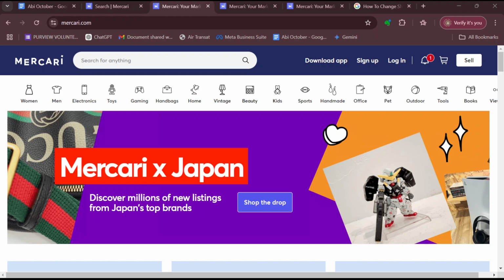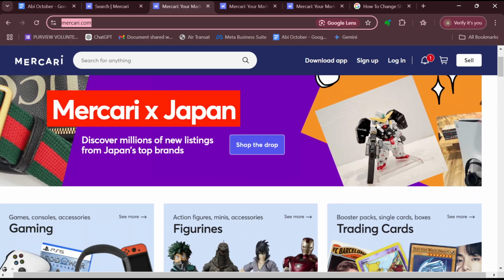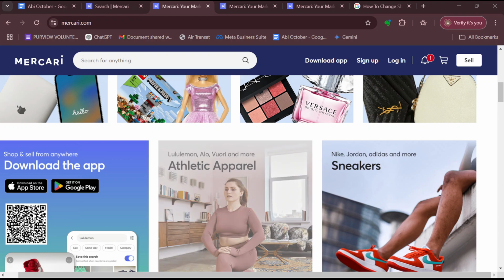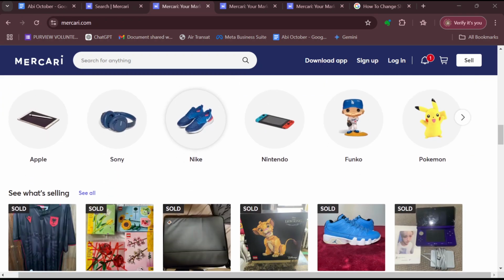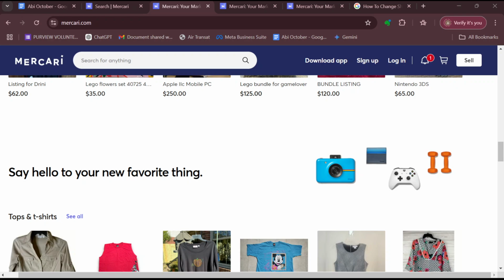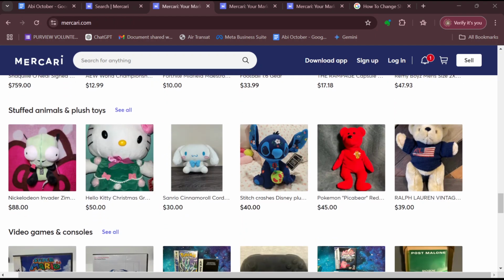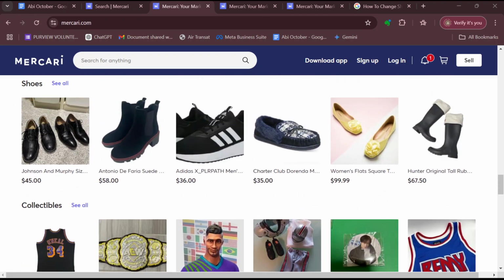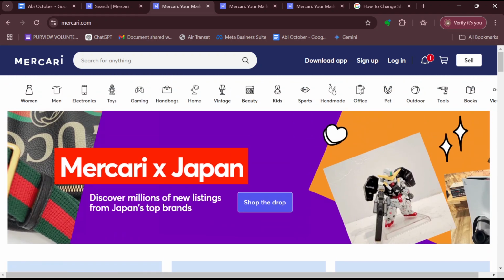How To Delete A Sold Item On Mercari (Quick Tutorial)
In this video I will show you How To Delete A Sold Item On Mercari. It would be good if you watch the video until the end so that you don't miss important steps.